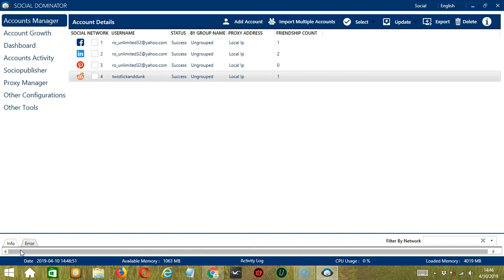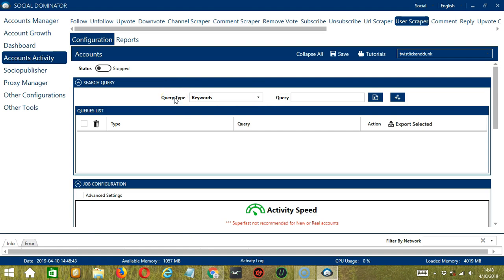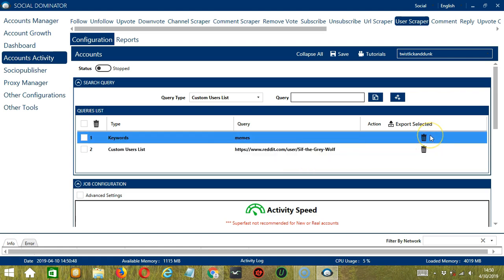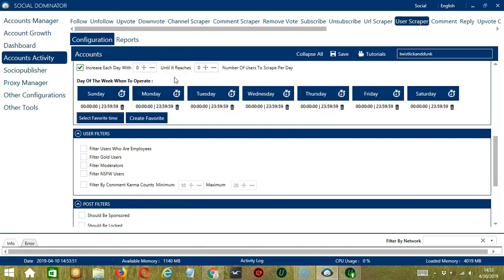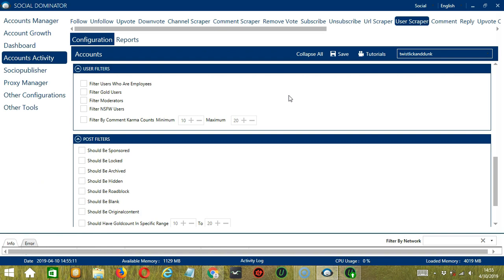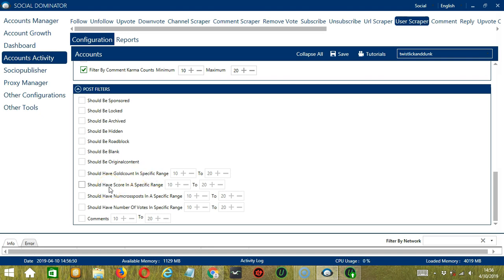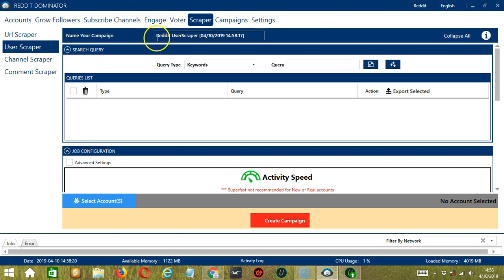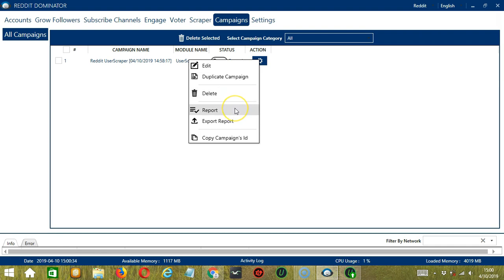How Can Scrap Users On Reddit Using Socinator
This Socinator feature helps to scrape users from Reddit. It allows to filter users and posts and scrape them on configured time.

ou can also check our User guide for more clarification:-